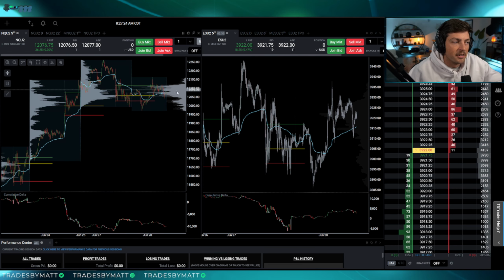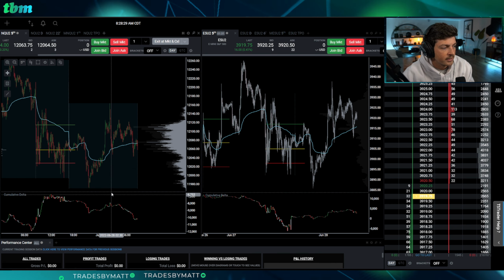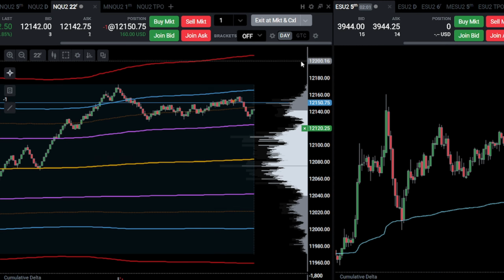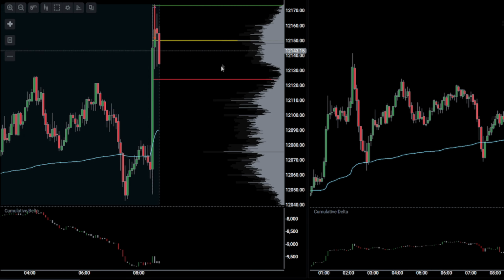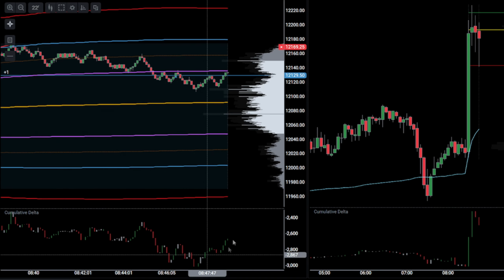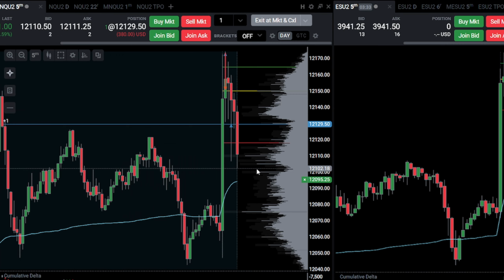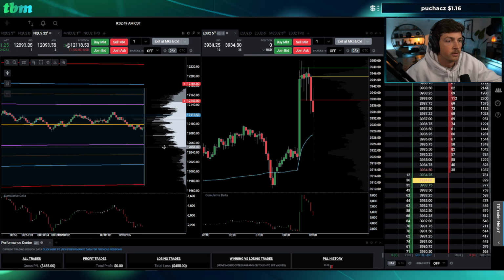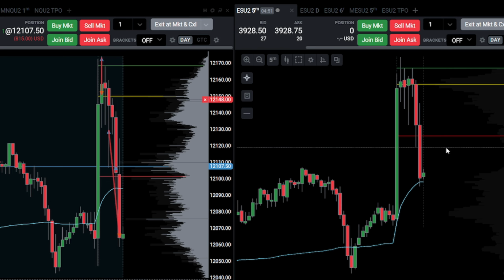A Very Red Day of Day Trading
📉 RISK DISCLOSURE